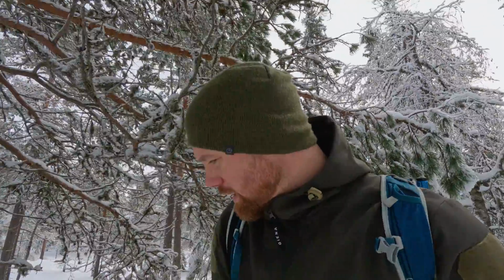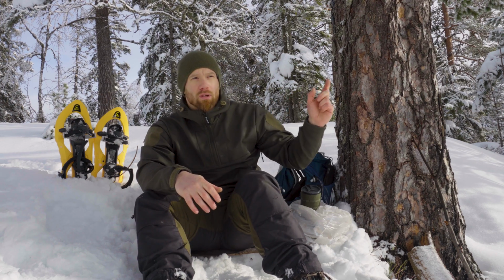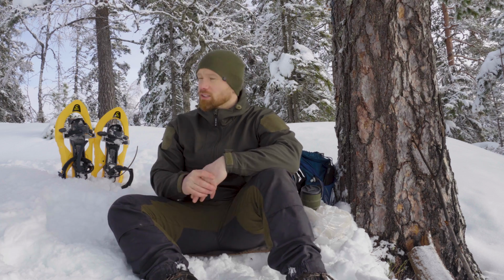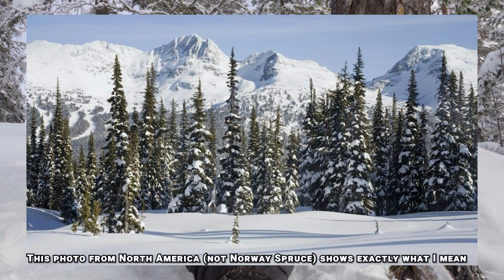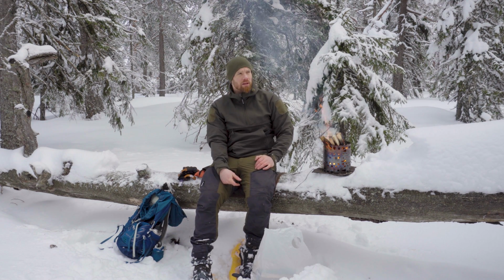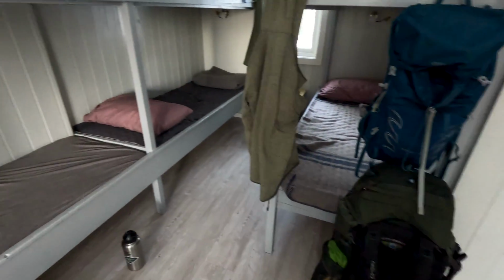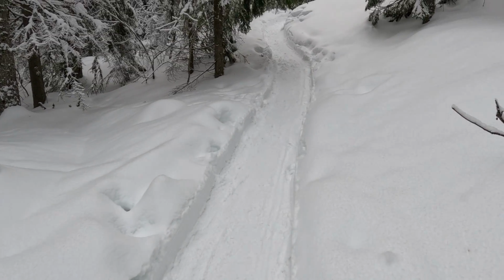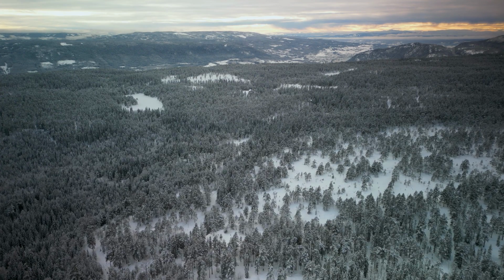Escape To A Snowy Winter Wonderland In This Forest Cabin In Norway - Part.3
Join me in the third and final part of my trip to South East Norway to spend a week in this snowy cabin in the boreal forest!

Regeneration: The Rescue of a Wild Land
GSI Outdoors Infinity Backpacker Mug

00:00 Opening Sequence
01:09 Snowy Walk in the forest
04:50 Talking About Trees - Boreal Forest
11:33 More Walking
13:02 Fire and lunch
15:53 Final morning and tiding up the cabin
19:06 FOREST THOUGHTS - Land Reform?

rewilding ecology ecosystems nature wildlife biodiversity climate Norway
woodland forests landscape restoration camping bushcraft